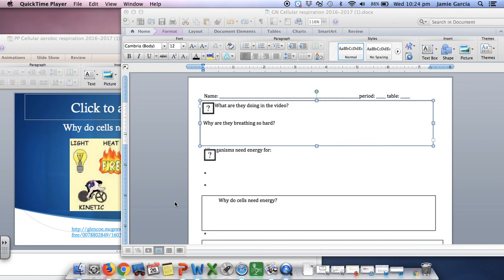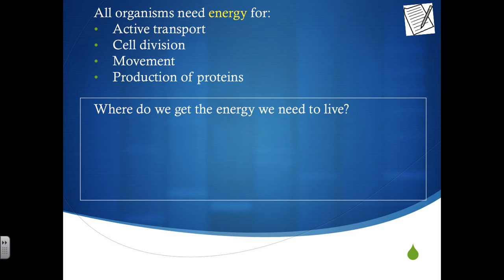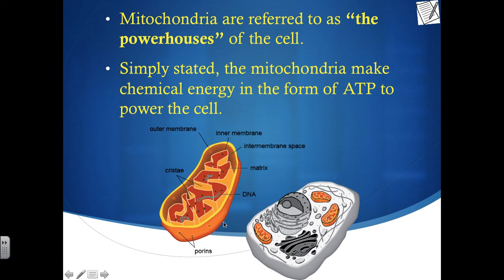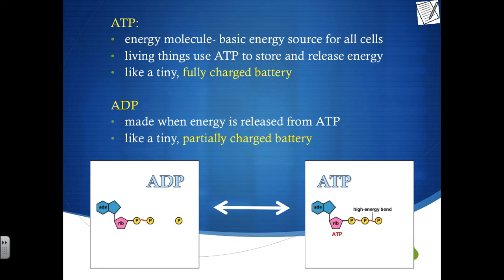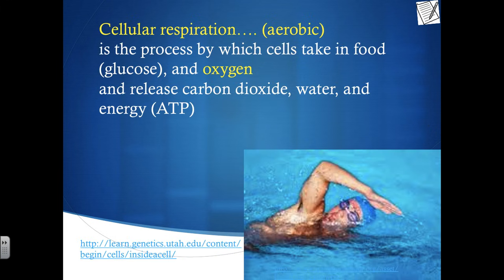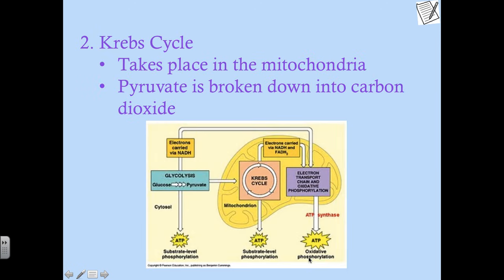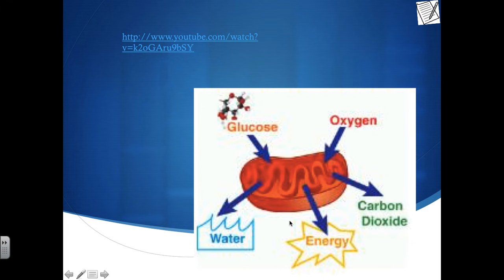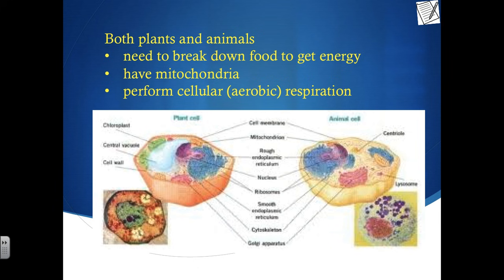Cellular Respiration Lesson